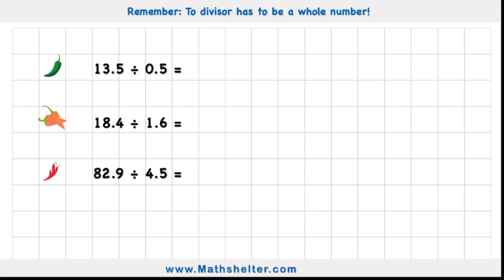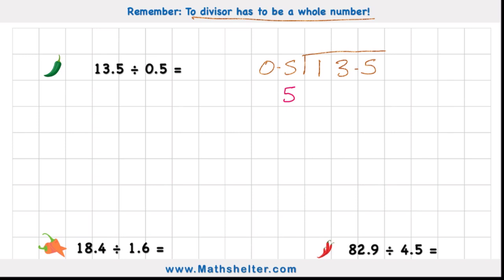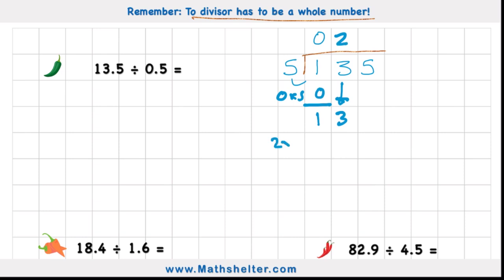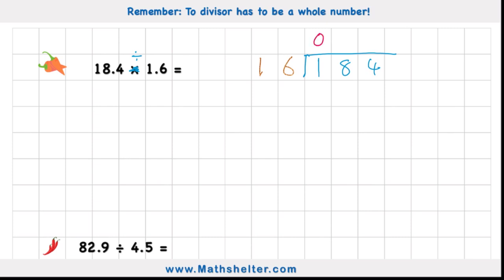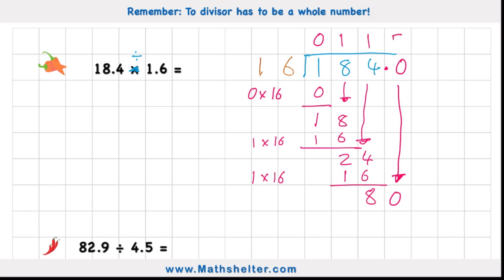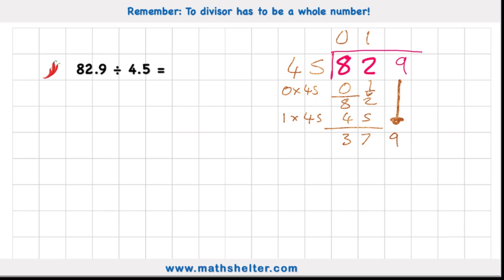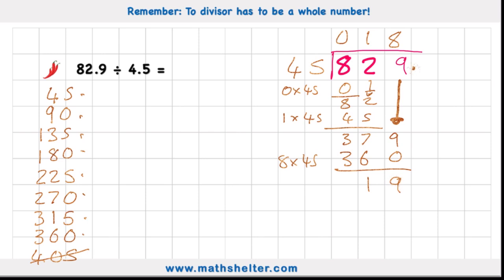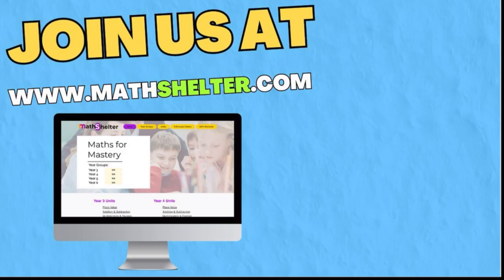How To Divide A Decimal By A Decimal Number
In this video, we will learn how to divide a decimal number by a decimal number. This could be a tricky skill to master, but thanks to this little trick we will be able to master it in 7 minutes !!